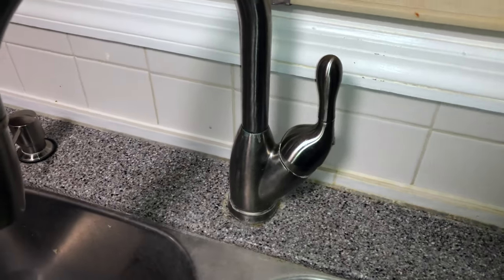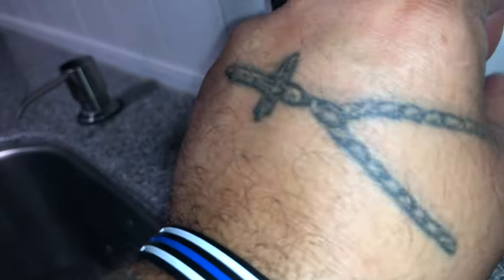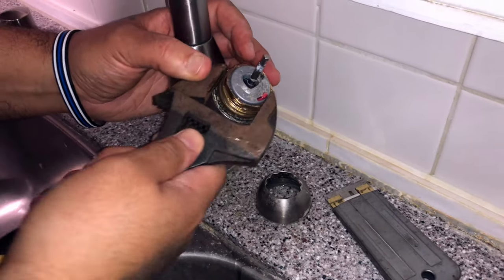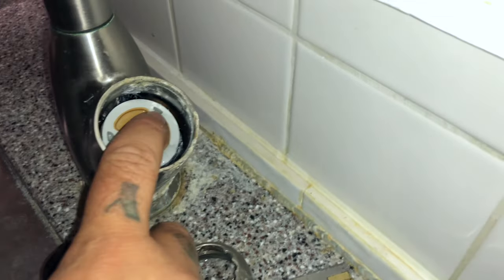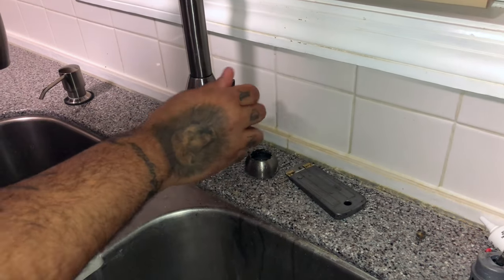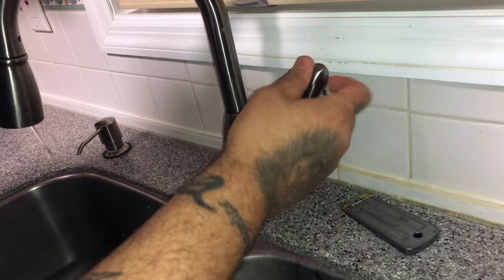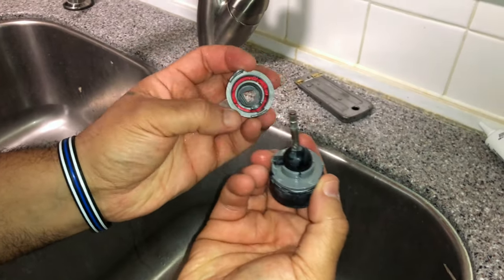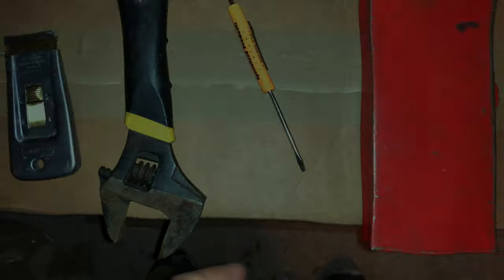How To Replace Your Delta Single Handle Faucet Cartridge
In this video I show you how to replace a leaking valve or repair a valve that makes a squeaking or grinding noise. Minimum tools required and easy to do. This project will save you 200+ from buying a new faucet.

Parts:
Delta RP50587 Singe handle valve cartridge $32
Silicone faucet grease $4

Tools:
adjustable wrench
razor blade
1/8 allen key